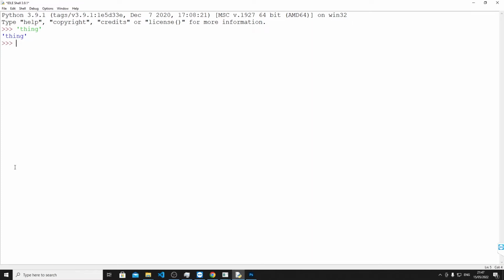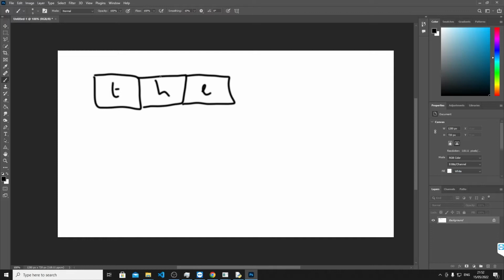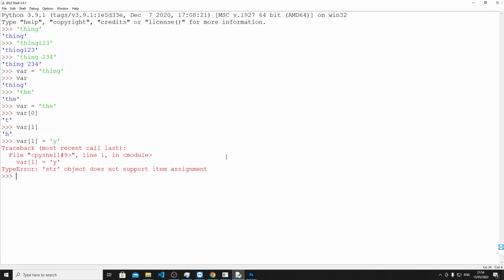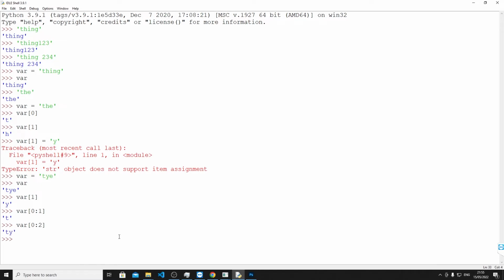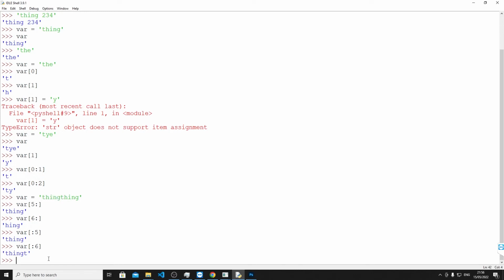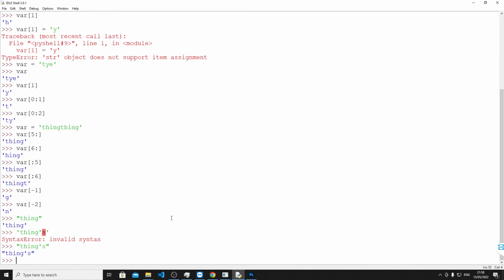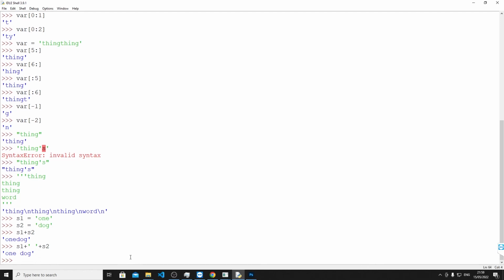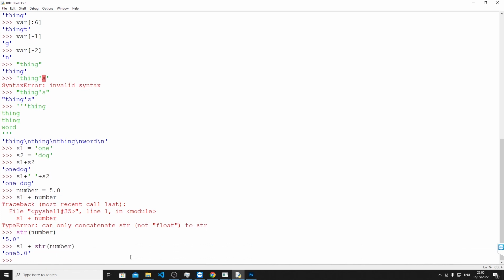Intro to Python : Working With Strings P4